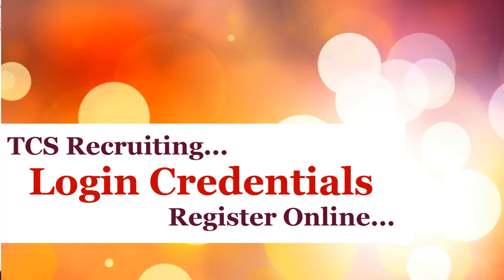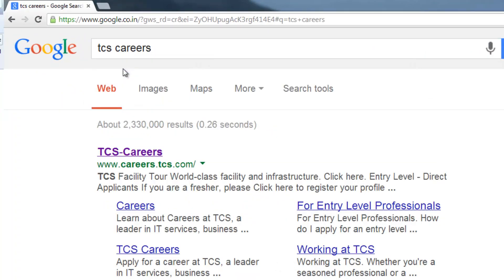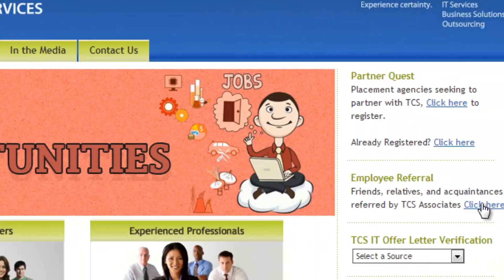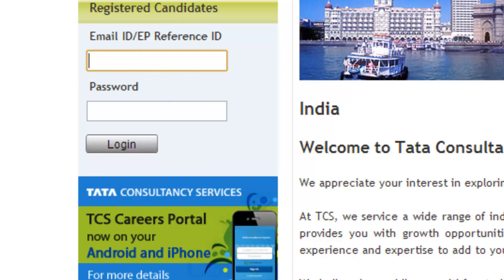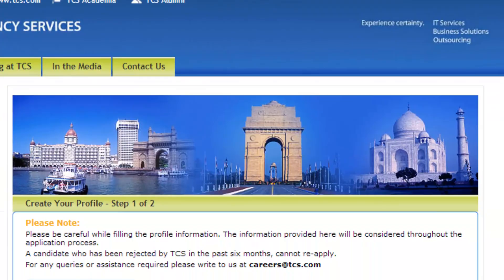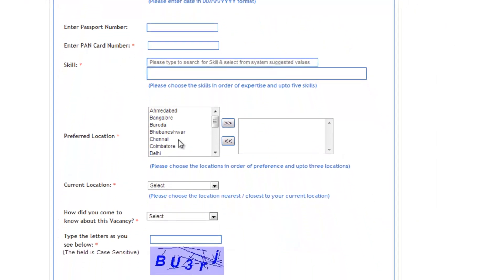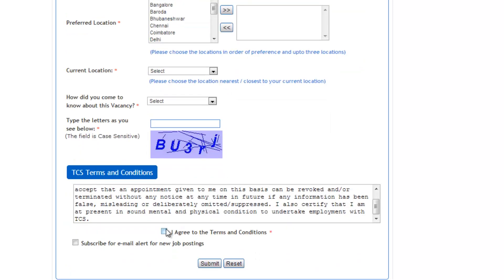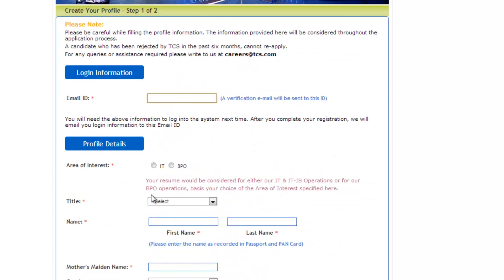TCS Recruiting Registration Process Must create EP Reference ID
This video is just a glimpse of your recruiting process for TCS (Tata Consultancy Services).
Its a must to create this User. This is later used to track your Recruiting.

A part from having your Resume,Photos,Certificates and other Mandatory things each Employer requests. TCS does send a link to get this Reference ID Creation.

Login to Main TCS Site to gather details for your doubts.

All the best for your recruiting...